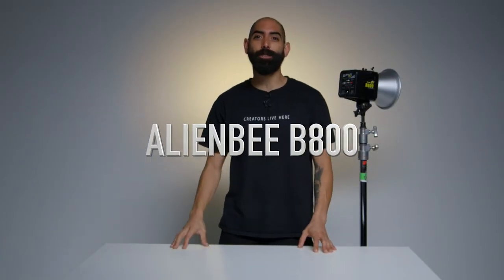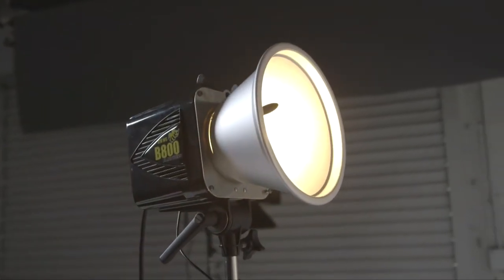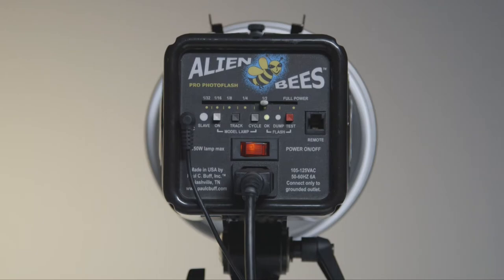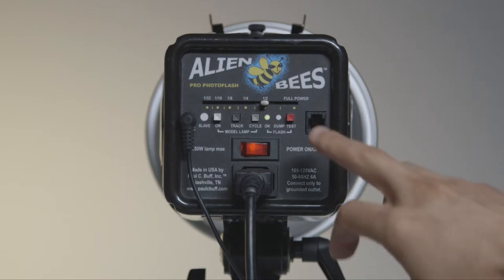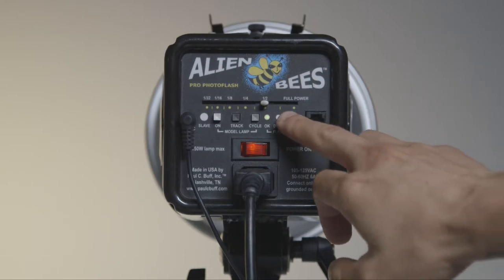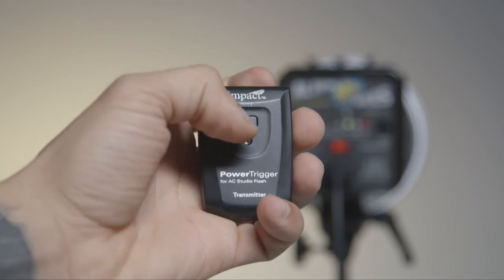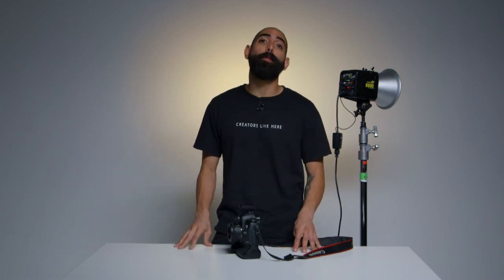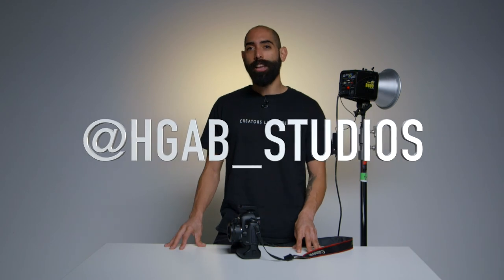How To Pair Your Camera to Alienbee B800's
Any time you book a Photo or Video Studio at HGAB Studios, lighting equipment is always included (free of charge!). The lighting system that is included for photography when you book Studio A, is the Alienbee B800's lighting system made by Paul C. Buff. In the video below, we will show you how to successfully pair this lighting system to your camera. Whether you are a Canon, Sony or Nikon user, this video will cover all the steps to troubleshoot and test so you can make sure your camera is properly synched to our lights.